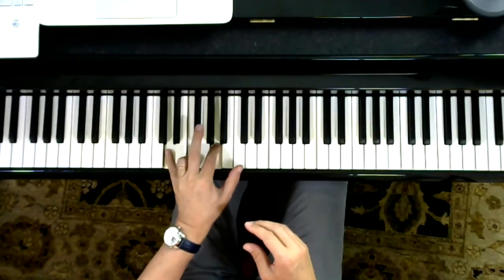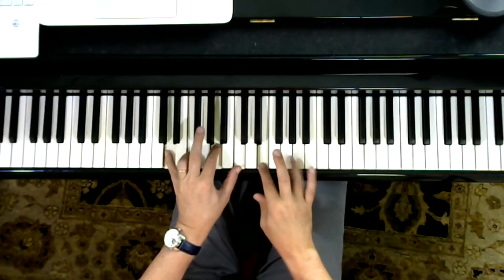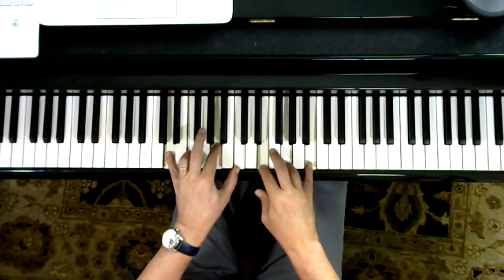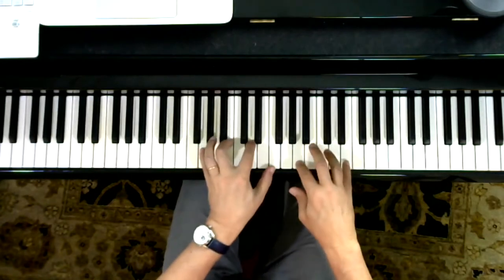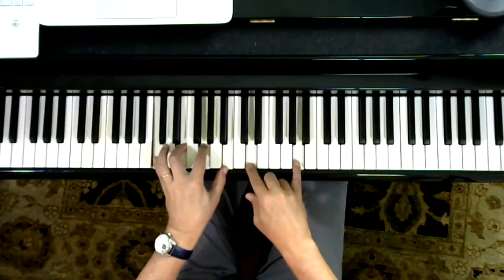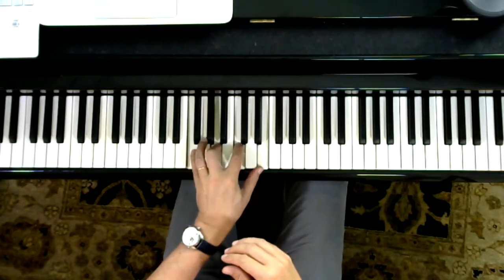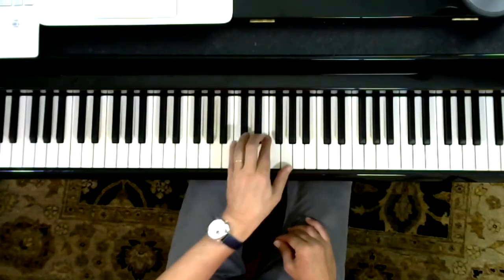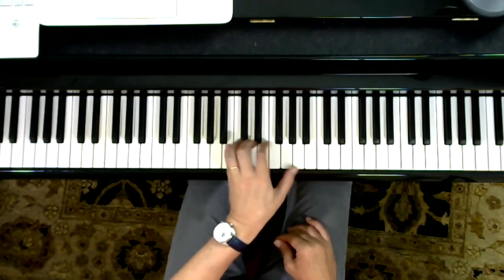Jazz Piano Chord Progressions (Intermediate Piano)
Jazz Piano Chord Progressions for intermediate players. Learn how to voice chords in the left hand with a simple pattern which makes your playing sound richer.  Learn tertian harmony and how to apply it right away in Body and Soul - jazz piano.

Watch & Enjoy!
Paul Tobey

00:00 Jazz Piano Chord Progressions
00:38 2-5-1 chord progression in C
01:33 Tertian Harmony
02:06 Catch those extensions
03:33 Without the root
04:14 G7 13 chord - resolve it
05:14 4th inversion
05:52 How to apply it
06:52 Body and Soul Jazz Piano
06:44 Example of piano chord jazz progressions (Body and Soul)
07:58 Add rhythm to it, and it sounds like music!
08:58 What is bass player doing?

This is one of my early videos when the channel started out.  We've evolved in our video and sound production...so do check out more recent tutorials.

WHAT IS JAZZMENTL?
JazzMentl is a channel for Intermediate to Professional Players. Seasoned players are invited to look at the Advanced Playlists for tutorials tailored to that level. Intermediate players will enjoy both the Intermediate and Advanced playlists - as you may often find suitable material to your level in either.  There are over 300 videos on this channel. If I did not yet produce content suited for you, simply drop your suggestion in the comment section below!

PaulTobey is a Multi-Award Winning Concert Jazz Pianist/Composer. He released 8 albums, has been featured in documentaries and is listed as a Jazz Master in jazz book editions. Once signed to Arkadia Jazz, Paul toured the world as a recording artist and was featured on stages such as the Hague Jazz festival, the Yokohoma Jazz Festival, and the Montreal Jazz Festival to name but a few. Amongst his awards, he won "Jazz Educator of the Year" by the International Association of Jazz Educators, Pianist of the Year, Recording of the Year, and a Juno Nomination.